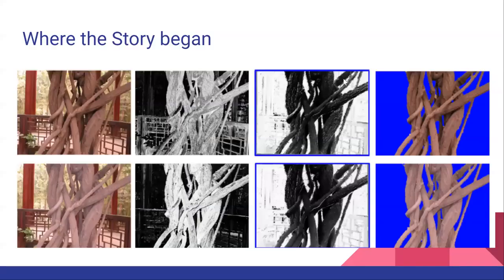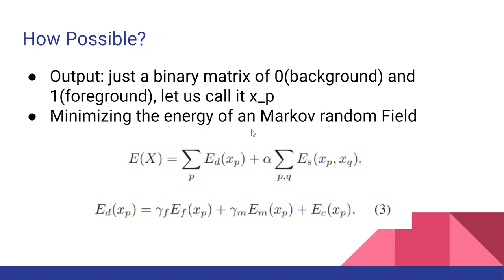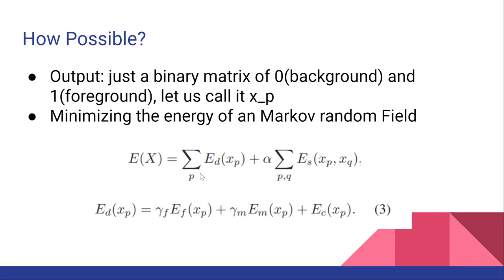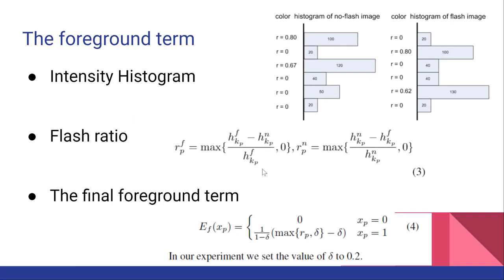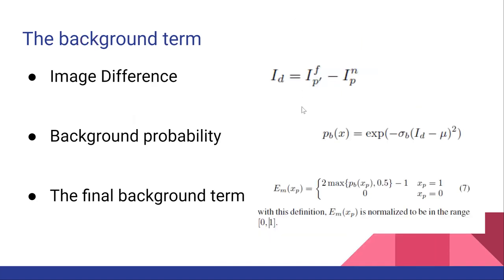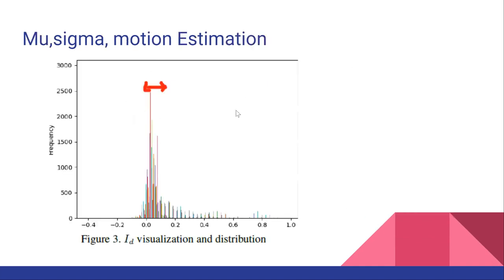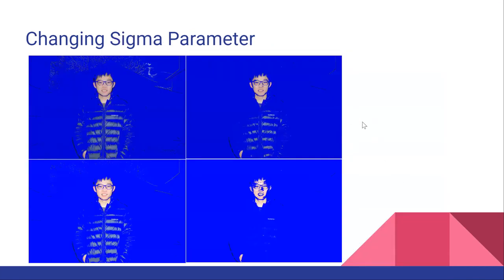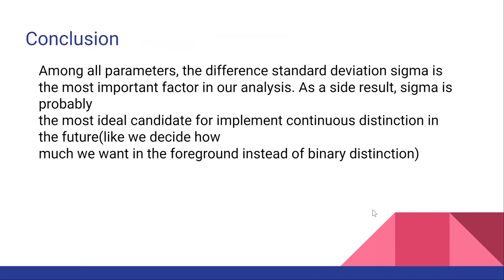Lingxi Zhang: Effect of Various Parameters in Flash Cut Foreground Extraction with...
Full title: Effect of Various Parameters in Flash Cut Foreground Extraction with Flash/Non-Flash Pairs